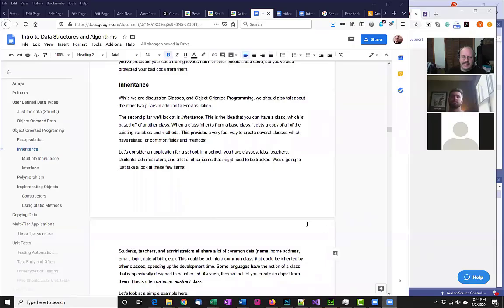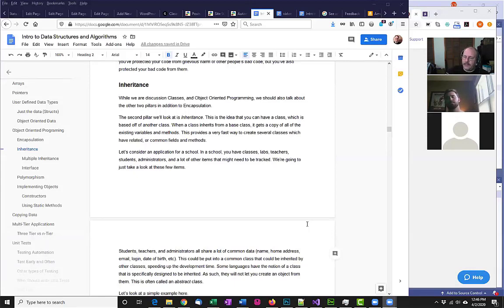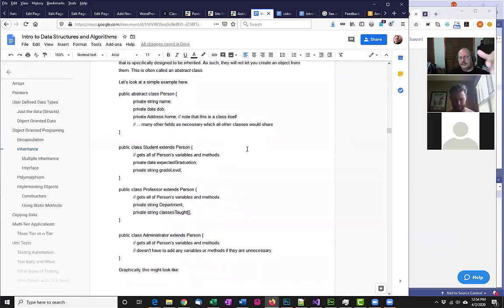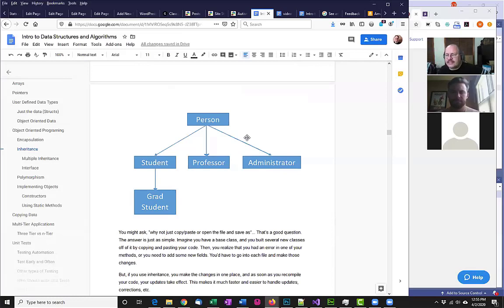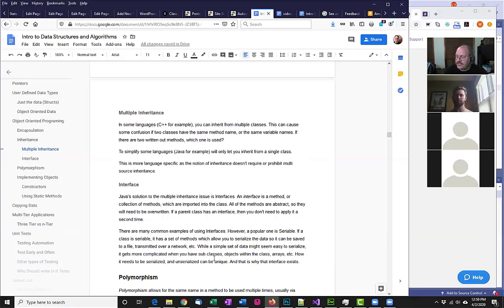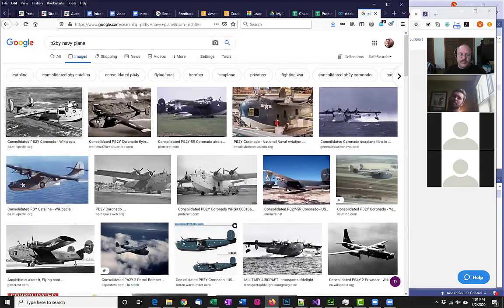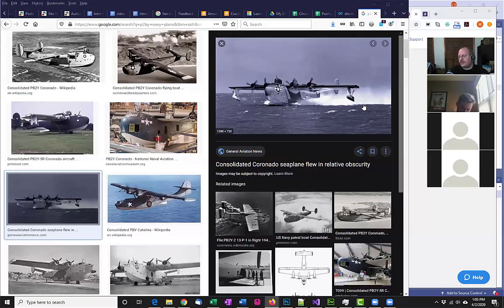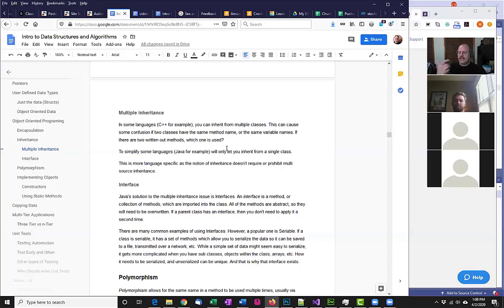CISC 460 - Classes - Inheritance, Encapsulation, and more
recording from Apr 2, 2020